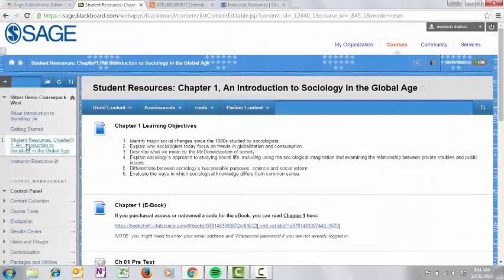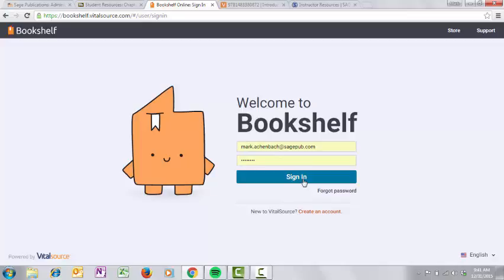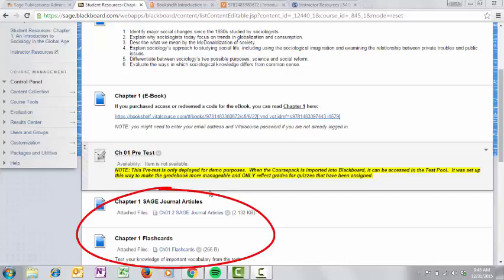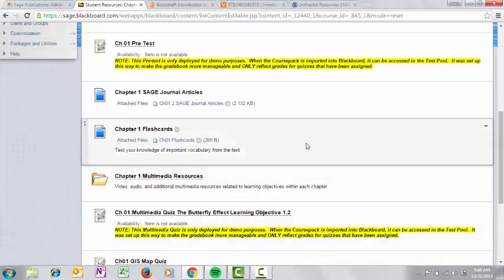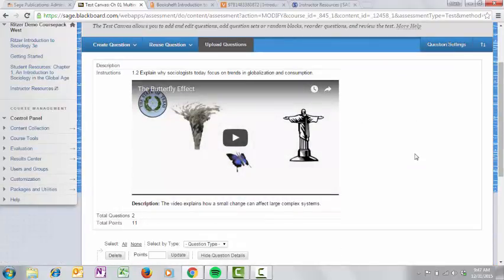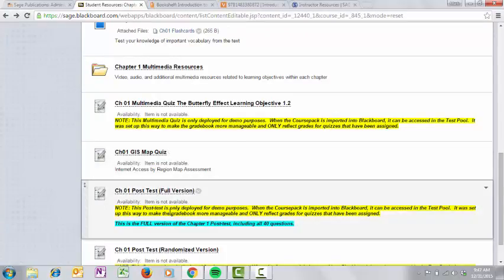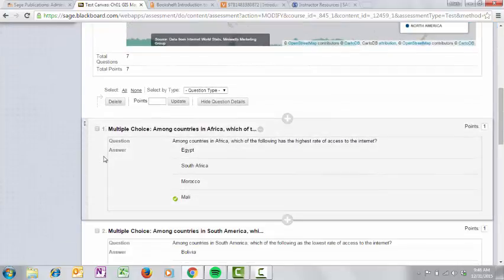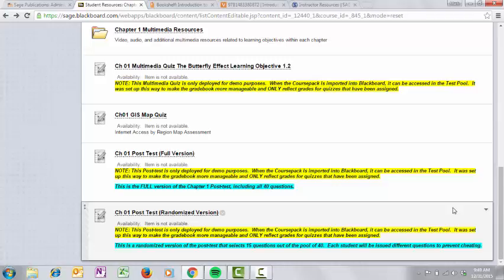Coursepack Content Part 2